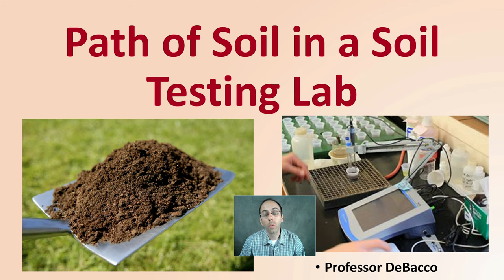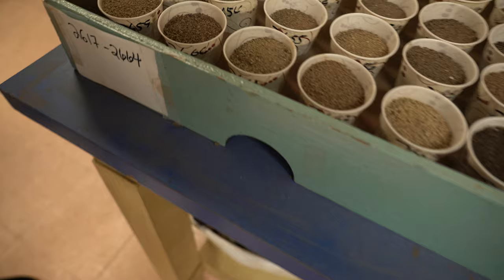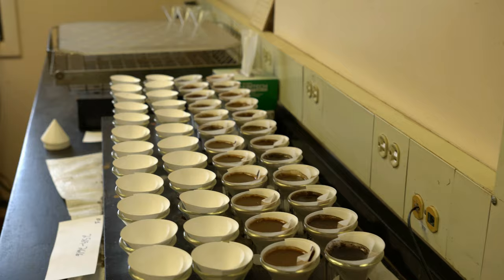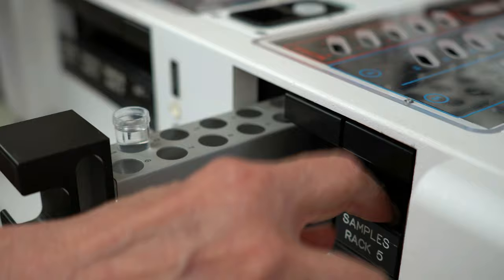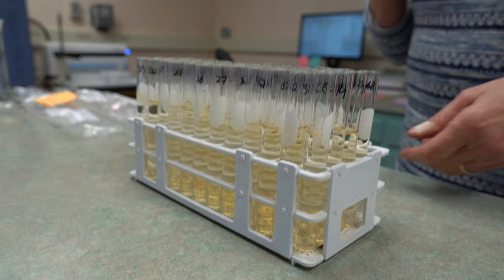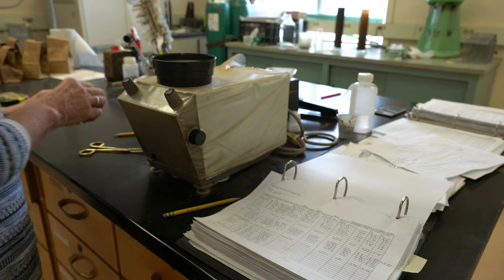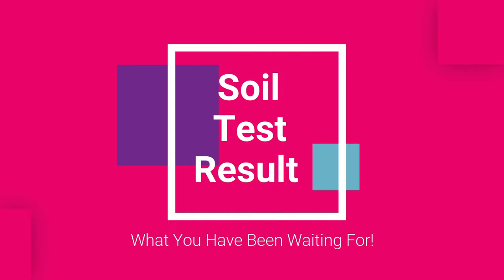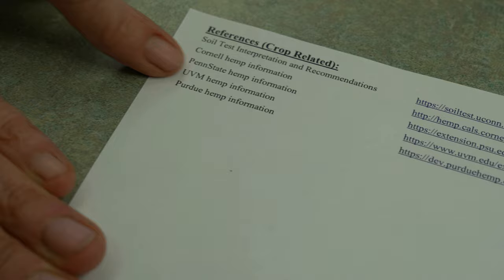Path of Soil in a Soil Testing Lab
Professor DeBacco

Here you will see a step by step process soil takes through the University of Connecticut Soil Lab.

Thanks Dawn!

Basic Process
Receiving *remember your paperwork!*
This is where the soils are first processed in the lab
Paperwork and payment is typically checked

Drying
Samples are initially dried  and while growers should not be sending wet samples, this allows for a consistent moisture level for all samples

Grinding/sifting
This will screen out larger material to allow for consistent particle size of the actual soil to be processed.

Sub sampling
Of the sample provided a consistent volume will be removed to continue the analysis process

Running the ICP (Inductively Coupled Plasma)
Extremely high heat (8000degrees-C) causes elements to become thermally excited and emit light which the intensity is measured

Organic Matter (LOI)
Sample needs to be burned to determine organic and mineral content

Sand Silt and Clay
The particle composition can be important in some applications

pH
Separate test to determine the concentration of hydrogen ions in solution

Phosphorus
Run on a sperate machine

Report is end result
Final results are compiled and recommendations are provided based on the crop selected

*Due to the description character limit the full work cited for "Path of Soil in a Soil Testing Lab" can be viewed